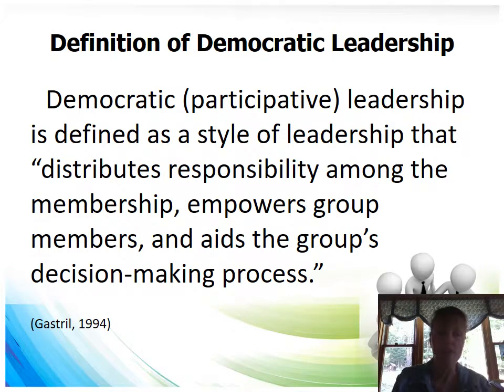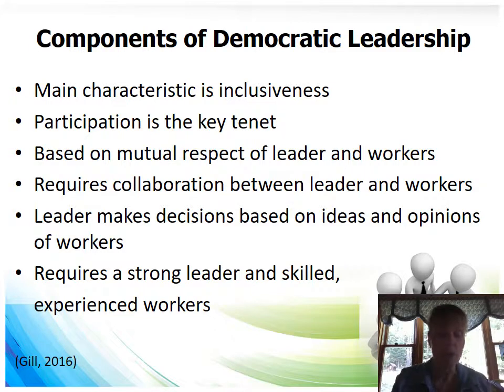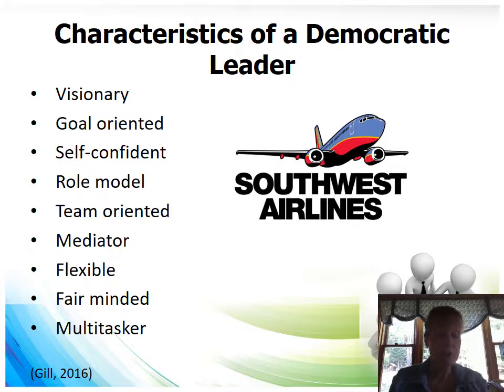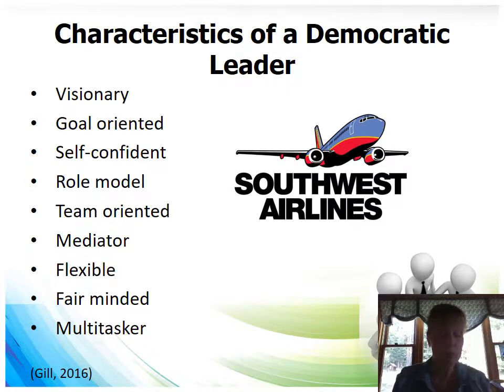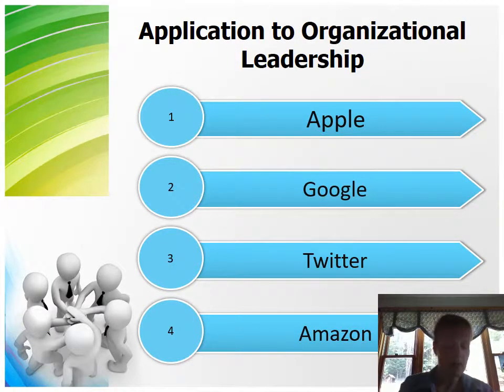DebraArndt PC728 DemocraticLeadership